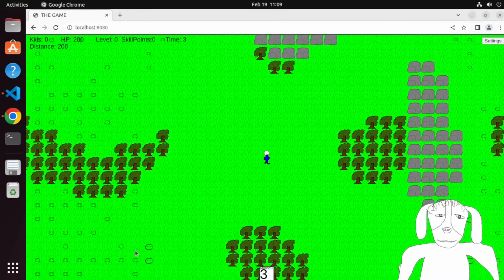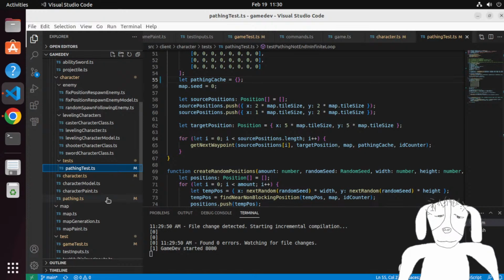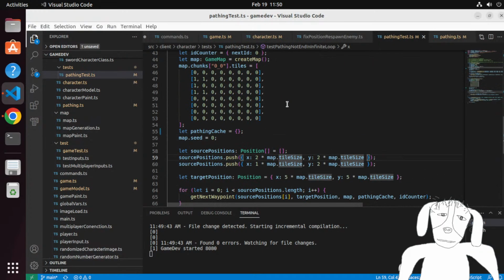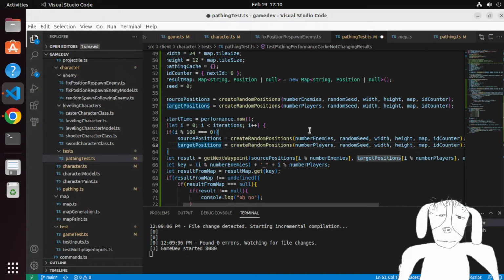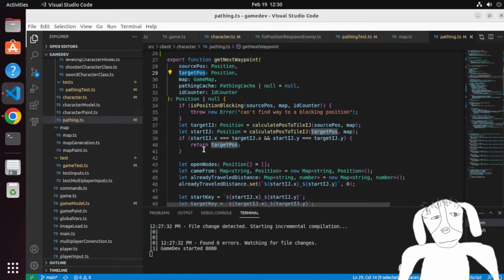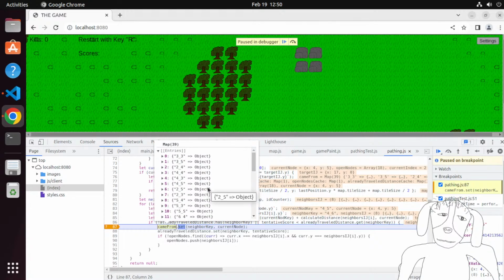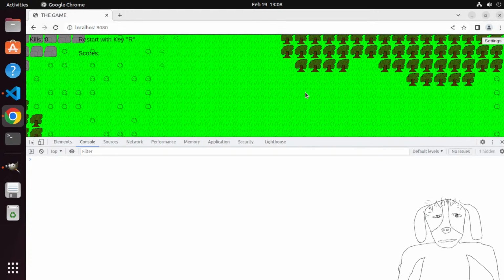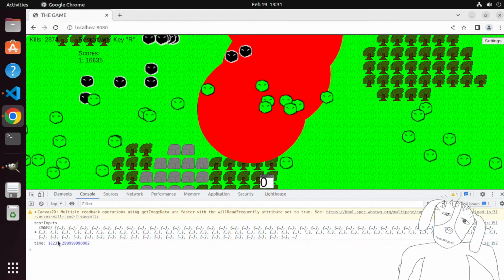[Game Development] #53 Performance Improvement but leads to new Problems